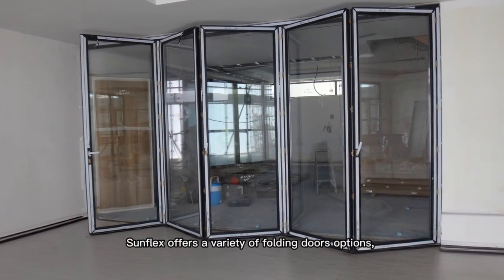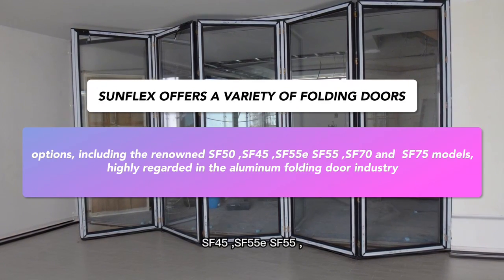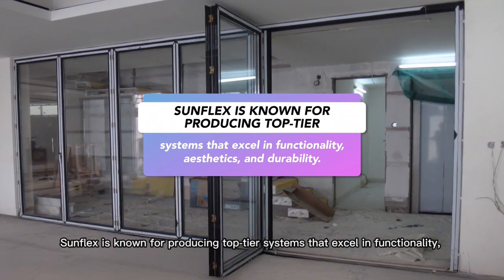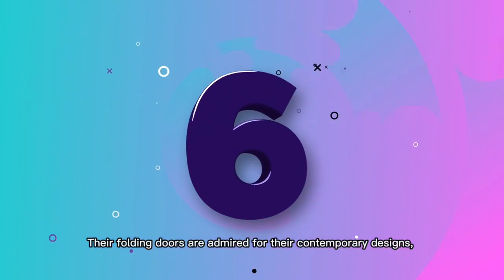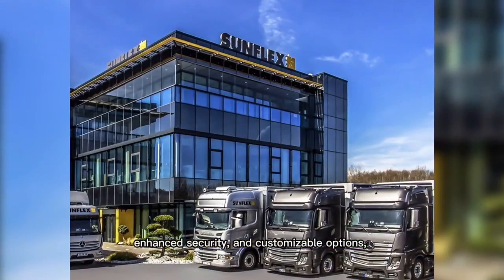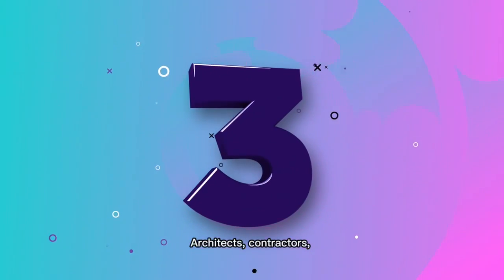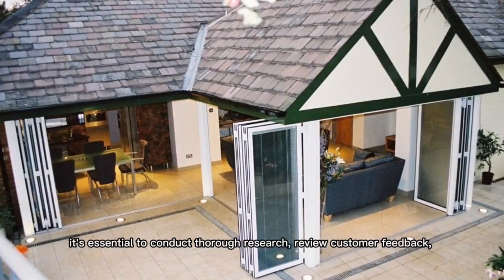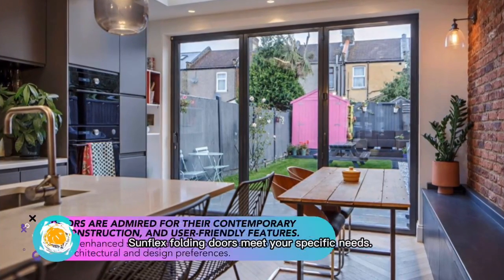Slim folding doors made in Germany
Sunflex offers a variety of folding doors options, including the renowned SF50 ,SF45 ,SF55e SF55 ,SF70 and SF75 models, highly regarded in the aluminum folding door industry. Sunflex is known for producing top-tier systems that excel in functionality, aesthetics, and durability. Their folding doors are admired for their contemporary designs, robust construction, and user-friendly features. With features like thermal insulation, enhanced security, and customizable options, Sunflex caters to a wide range of ar chitectural and design preferences. Architects, contractors, and homeowners all commend Sunflex for their commitment to excellence and customer satisfaction. Before making a purchase, it's essential to conduct thorough research, review customer feedback, and seek guidance from professionals to ensure that Sunflex folding doors meet your specific needs. Sunflex presents an array of folding doors, including the SF50 ,SF45 ,SF55e SF55 ,SF70 and SF75 model, renowned within the aluminum folding door sector. Sunflex is esteemed for crafting high-caliber systems that excel in functionality, aesthetics, and durability.